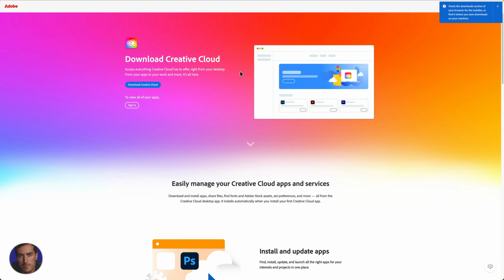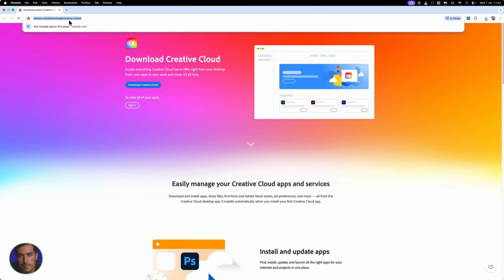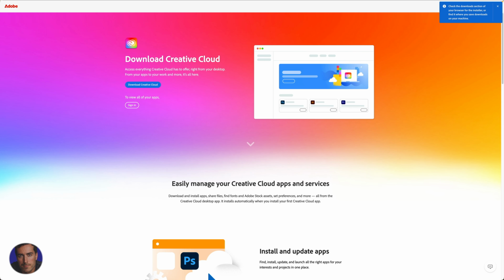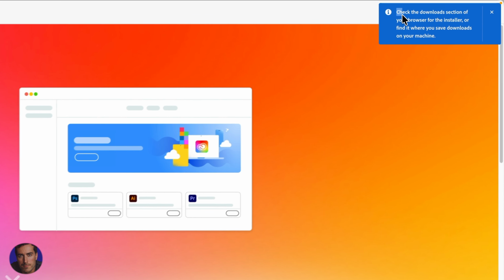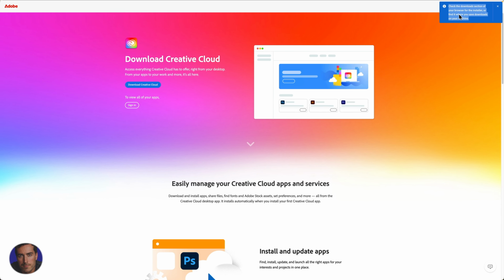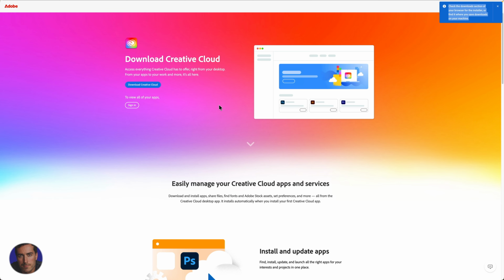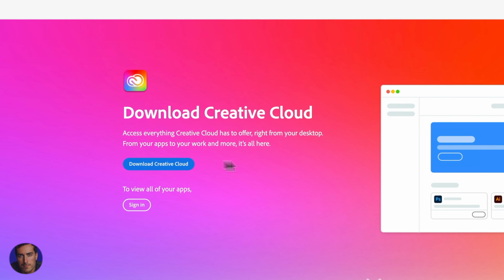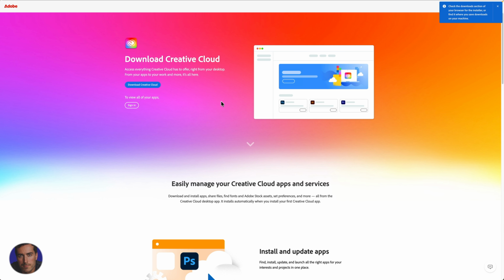How to Download Adobe Creative Cloud (Official Adobe App | Fast Setup)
Learning how to download Adobe Creative Cloud is easier than ever with this guide. Follow along for a straightforward process that will have you set up in no time.

Timestamps:
0:00 - Introduction
0:22 - Downloading Adobe Creative Cloud
1:05 - Final Thoughts

I put together a post to go with this video

▬▬▬▬ Links & Resources ▬▬▬▬

▬▬▬▬ Video Transcript ▬▬▬▬

Hey everyone, it's Matt, and today I'm going to show you how to download Adobe Creative Cloud. First off, you can easily find the download page by searching on Google, but I’ve made it even simpler by providing a direct

Once you're on the download page, the process is pretty straightforward.

The download should start automatically. If you look at your browser, you’ll see a message telling you to check the download section for the installer.

If you’re using a Mac like I am, it will usually save directly to your Downloads folder. If for some reason the download doesn’t start automatically, don’t worry!

There’s a button on the page that says “Download Creative Cloud.” Just click that, and you should see the download icon pop up, indicating that it’s now downloading. That's really all there is to it!

I hope you found this quick tutorial on how to download Adobe Creative Cloud helpful.